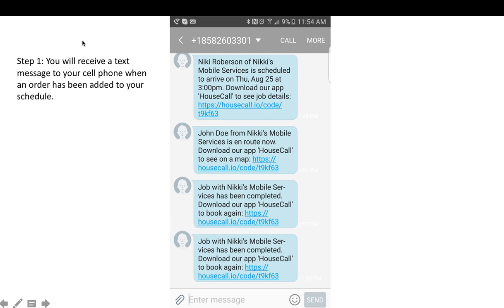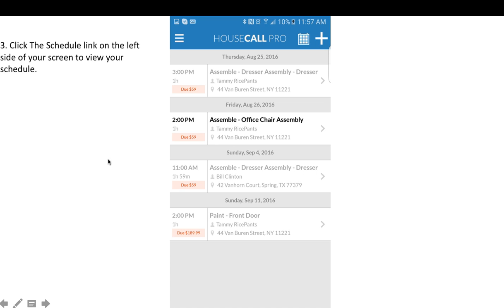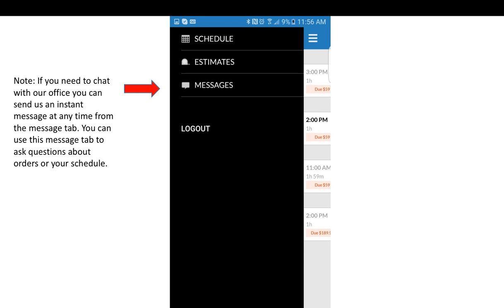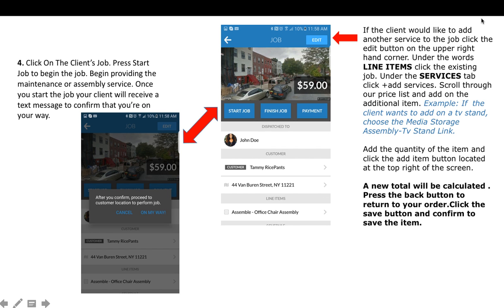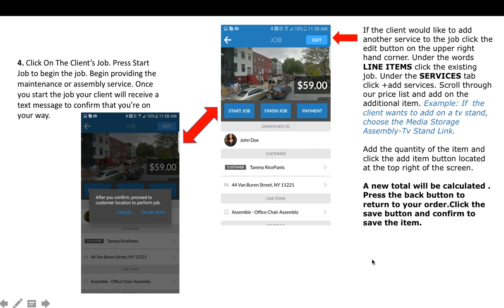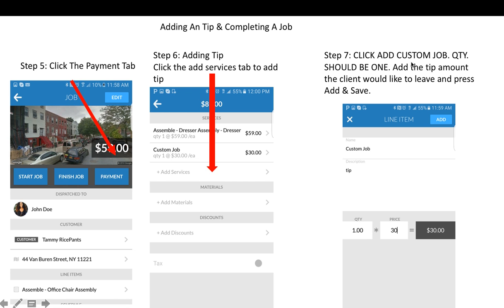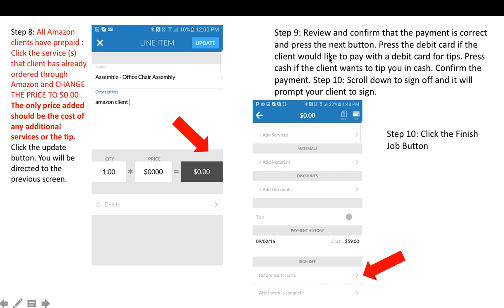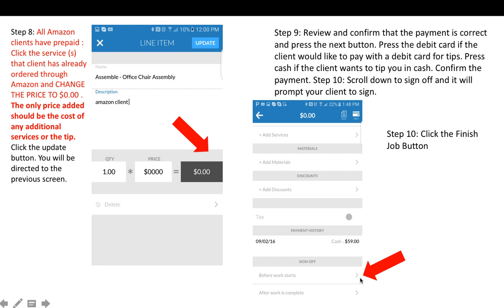Reviewing Your Schedule Using The House Call Pro App